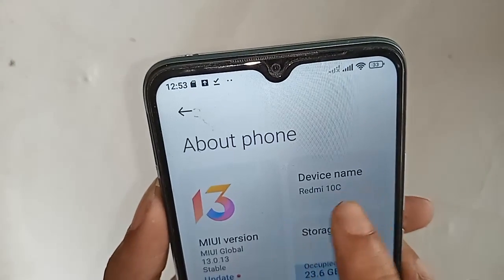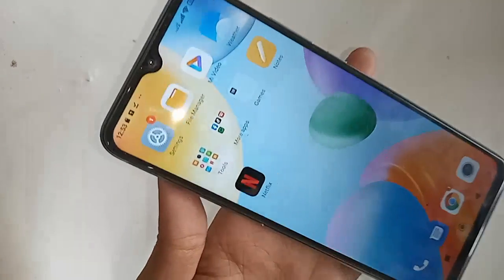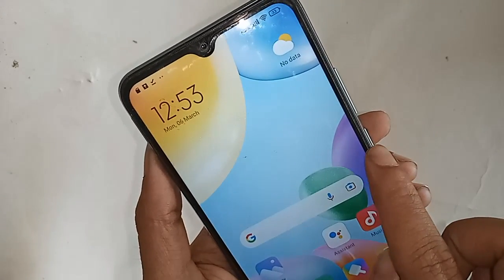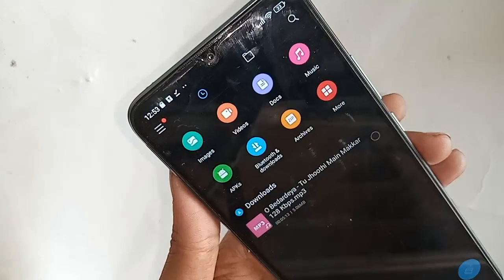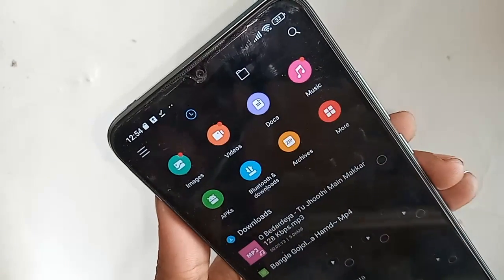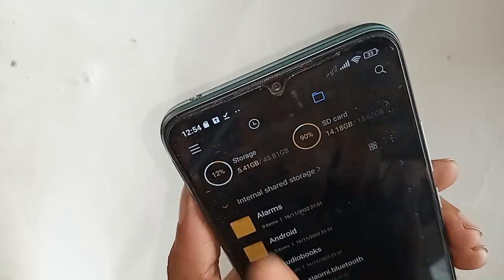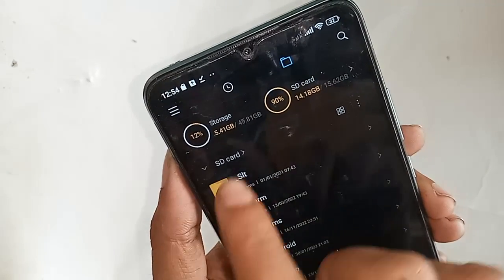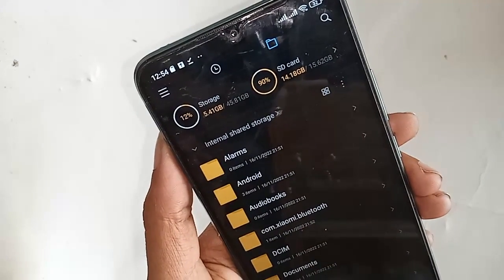Redmi 10c show SD card Storage option // how to show sd card storage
Now today i will show you how to show your phone sd card and internal phone storage option in redmi 10c phone. if you want to show your phone sd or internal phone storage in this phone at first find file manager option and when see file manager option then you have to click on this and go file manager and show your phone sd card and internal phone storage.